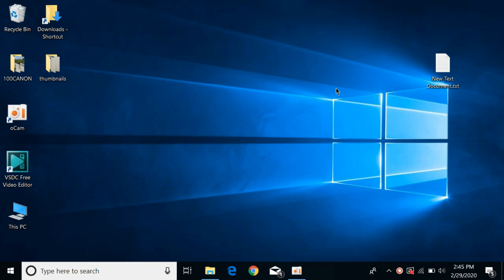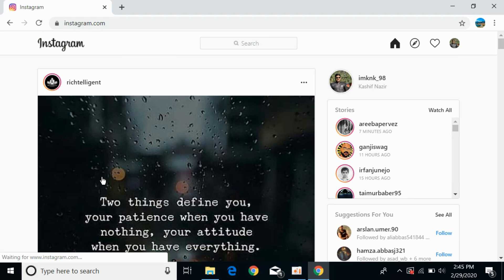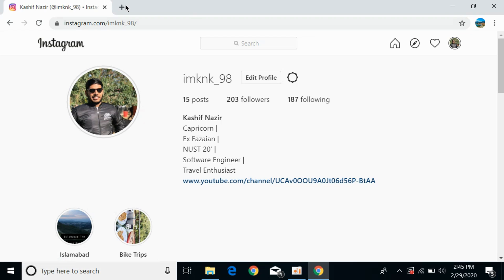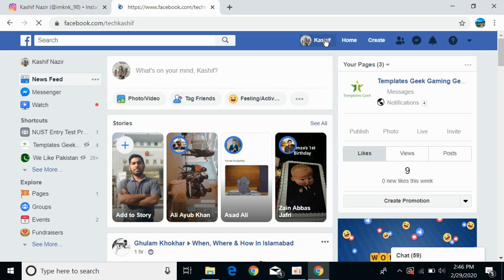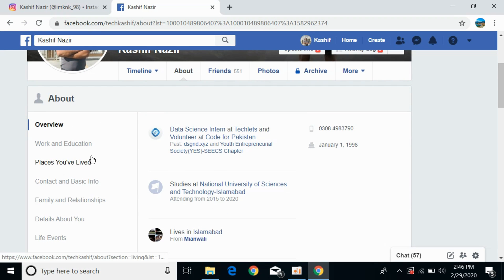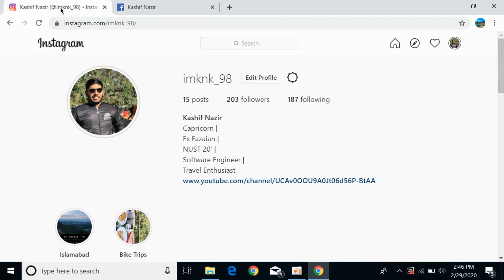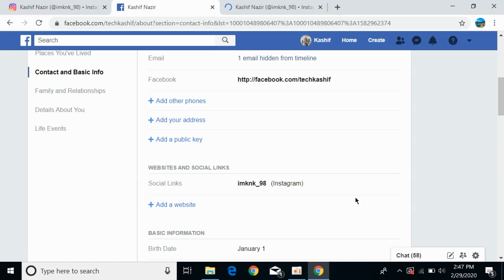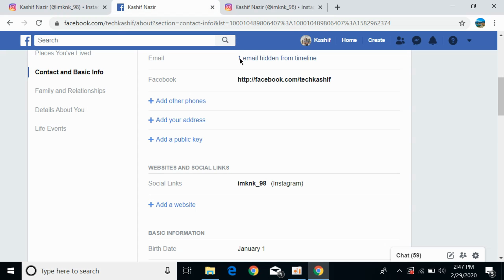How to Link Instagram to Facebook on Desktop/Laptop (Quick & Simple)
Learn How to Link Instagram to Facebook on Desktop/Laptop. Simple to follow tutorial to link instagram to Facebook on your computer.

0:00 Intro
0:04 Link Instagram to Facebook on Computer